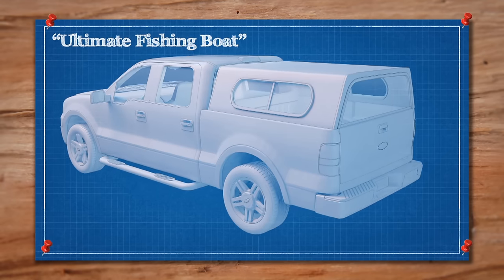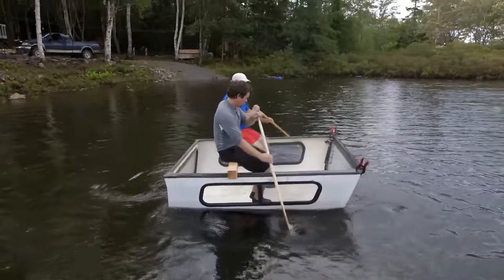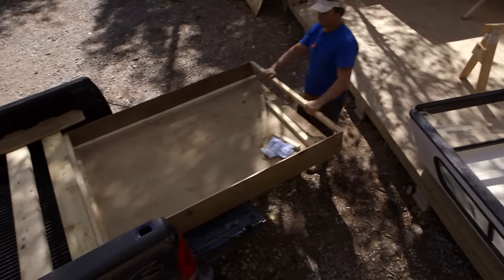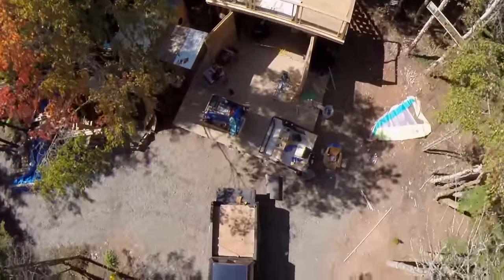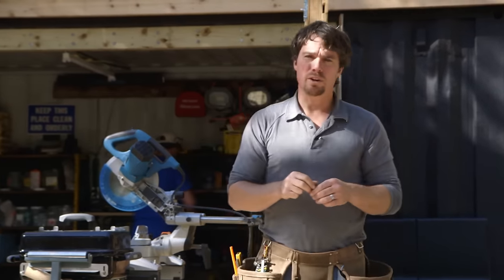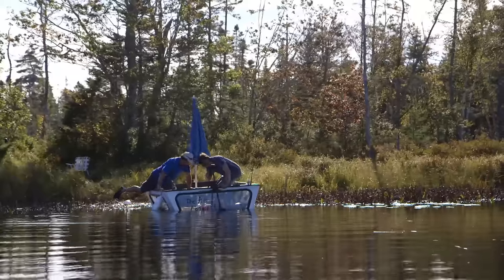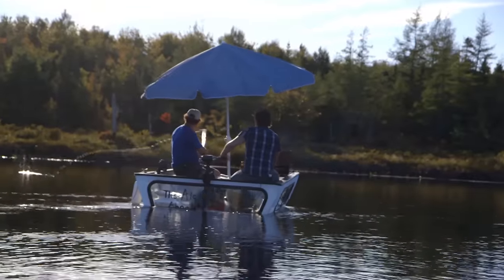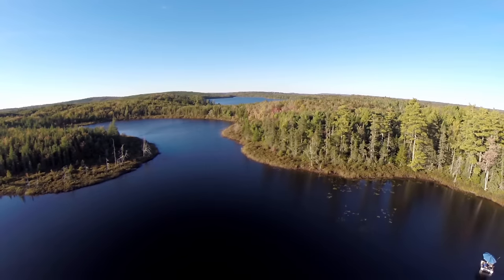How to Transform a Truck Cap into a Fishing Boat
Kevin and Andrew transform a truck cap into the ultimate fishing boat complete with on-board bbq.

5 easy ways to prevent dust spread during a build